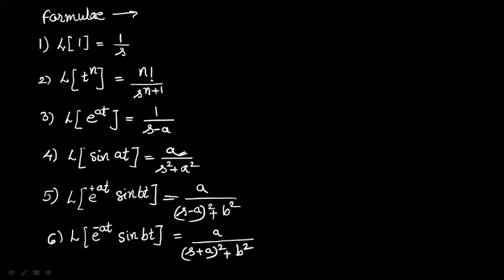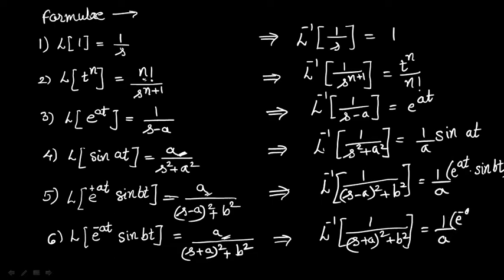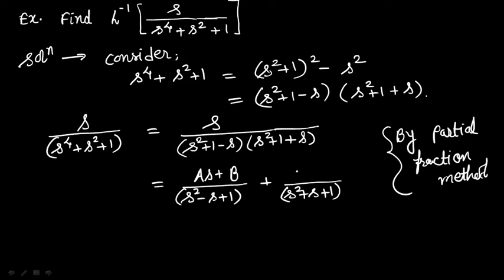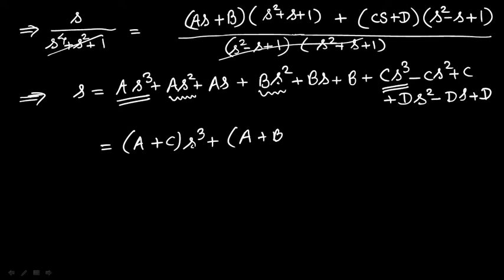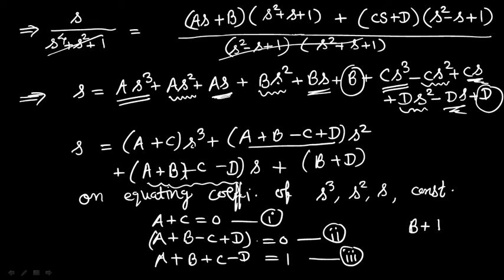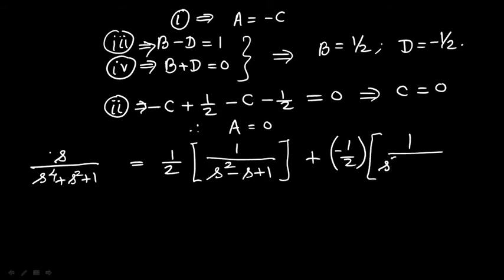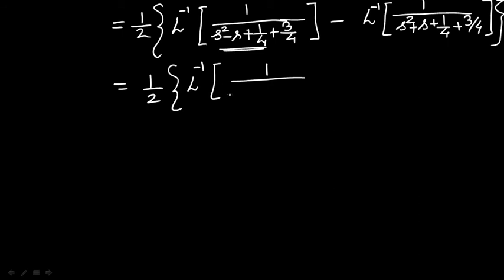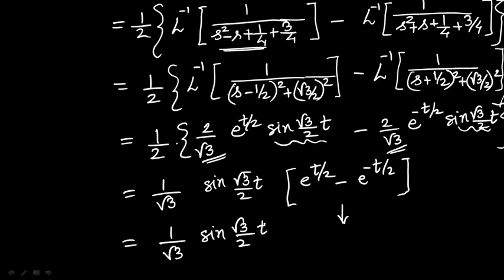Inverse Laplace Transform